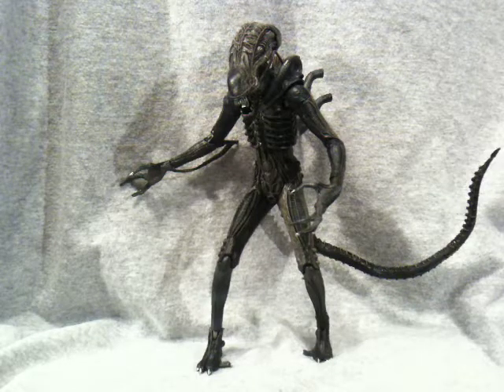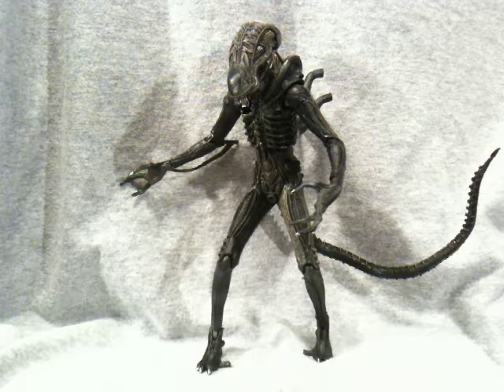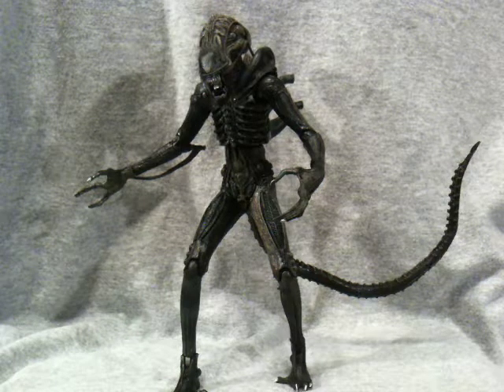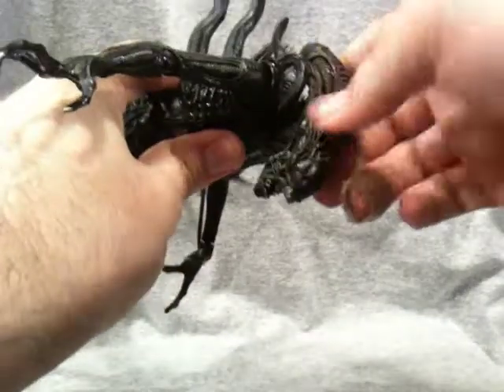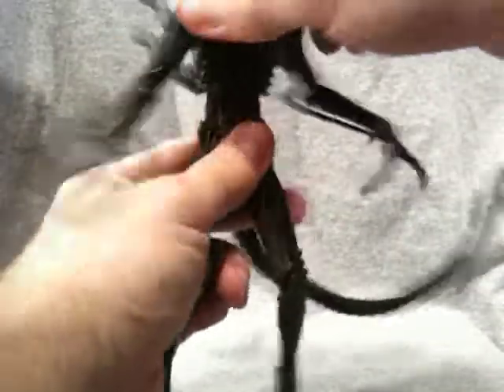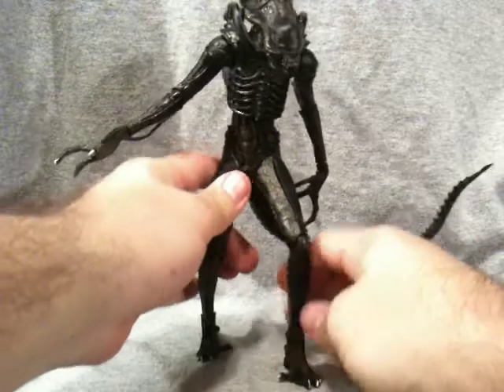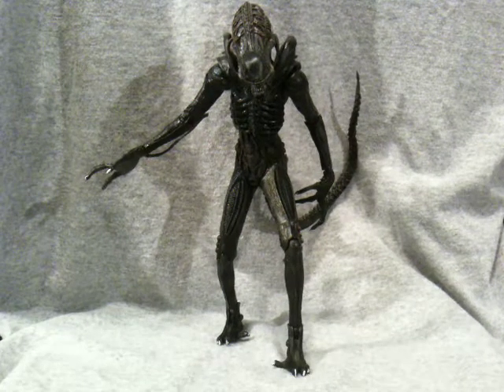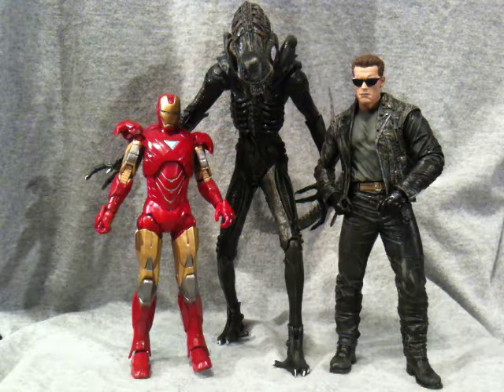NECA Alien Warrior Figure Review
Review of the NECA Alien Warrior figure from Aliens.